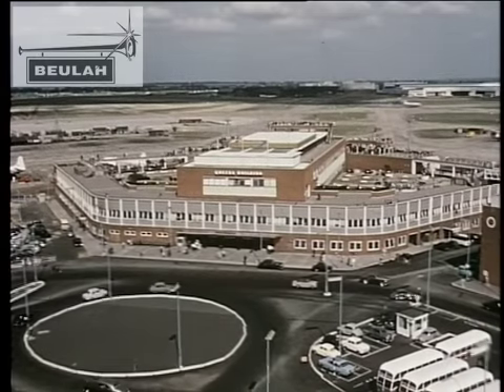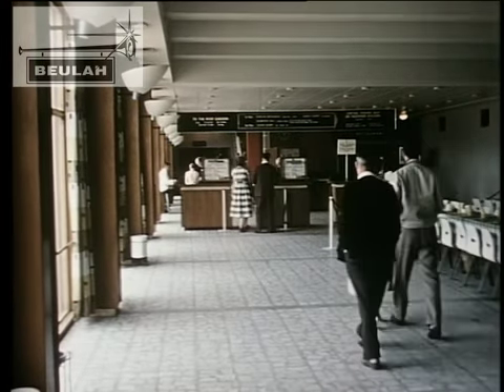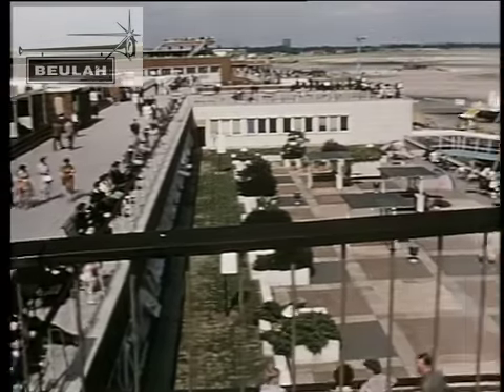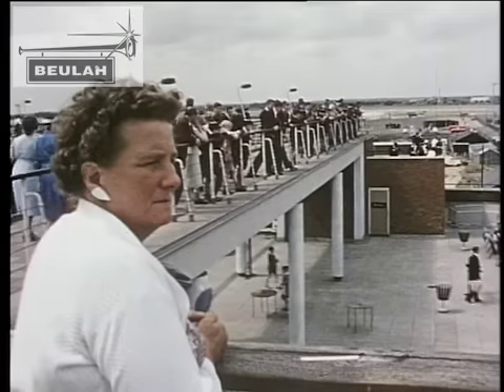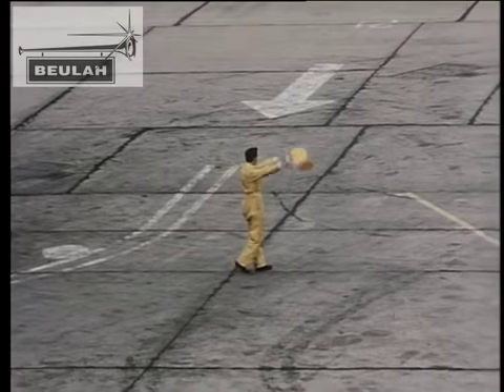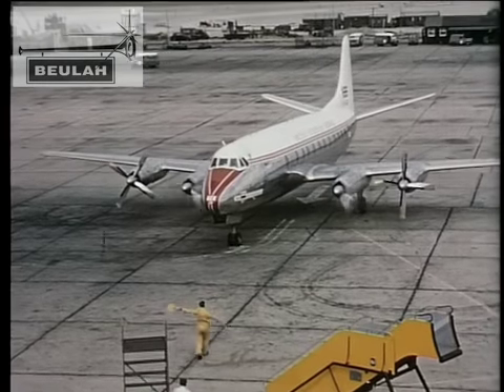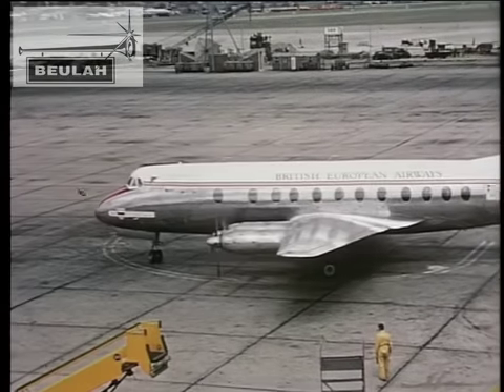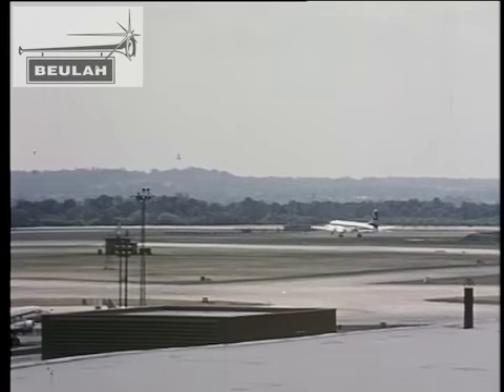London Heathrow Airport 1960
This short clip from the Beulah footage library  shot from the open viewing area on to of the Queens Building shows BEA Viscount ( still in pre 1959 livery),a Sabena Douglas DC6 and a BOAC Bristol Britannia.